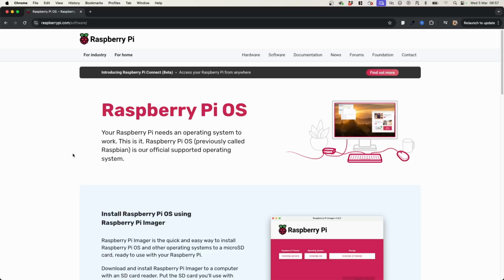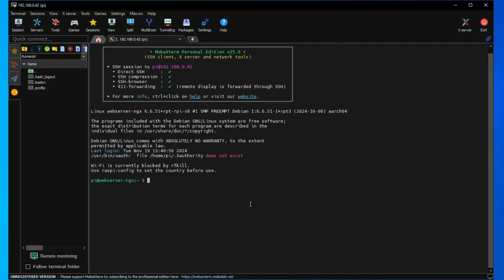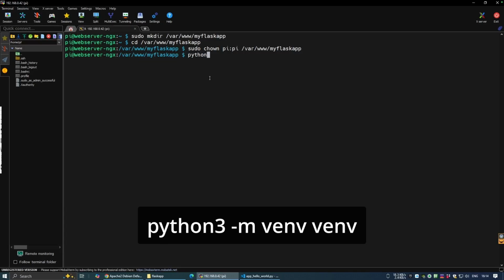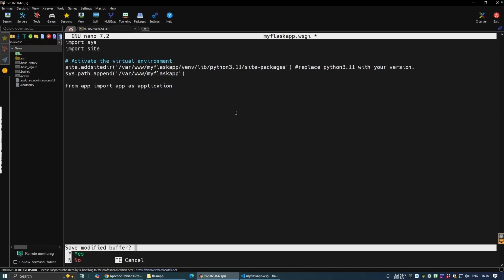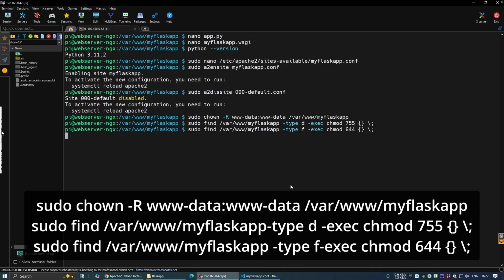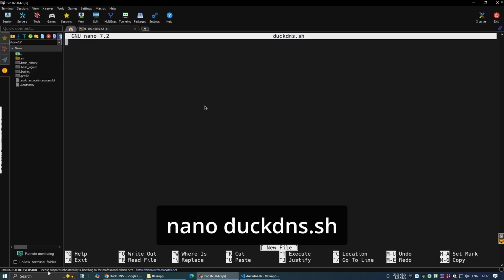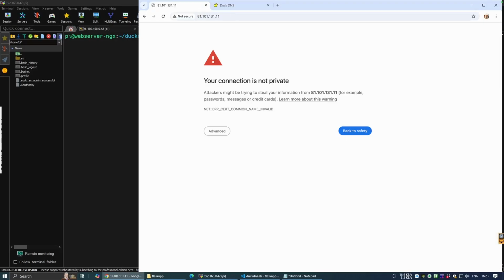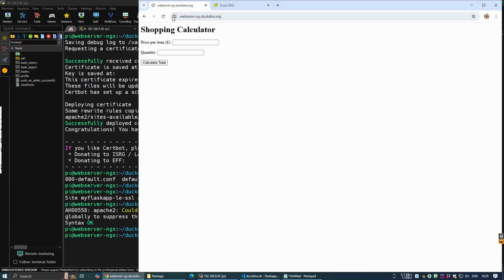Build a Secure Web Server at Home with Raspberry Pi & Python (Step-by-Step)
In this comprehensive tutorial, I'll guide you through setting up a web server on your Raspberry Pi 3, 4 or 5 using Flask and Apache. We'll cover everything from installing the operating system to securing your server with HTTPS using DuckDNS, Lets Encrypt and Certbot.

The perfect way to Learn how to host your Python web applications from home for FREE using a Raspberry Pi!

SD Good alternative - SanDisk 64GB Extreme A2
SD Card reader(I use this)

Timestamps:
0:00 - Installing Raspberry Pi OS Lite
1:08 - Connecting via SSH with MOBA Xterm
1:52 - Installing and Updating Packages
2:17 - Setting up Unattended Security Updates
2:40 - Installing Apache, WSGI, and Venv
4:12 - Creating a Flask Application
5:48 - Configuring Apache
7:14 - Testing the Flask Application
8:55 - Setting up DuckDNS
9:56 - Port Forwarding on Your Router
10:55 - Installing Certbot and Enabling HTTPS
12:28 - Testing the Secure Web Server

In this video we walk through installing a python flask web application on a raspberry pi 4, and secure the webserver with HTTPS. We use DuckDNS to provide a domain name, and certbot to generate and install our SSL certificate. We also install and configure apache2. This video is aimed at anyone wanting to use a raspberry pi as a webserver.